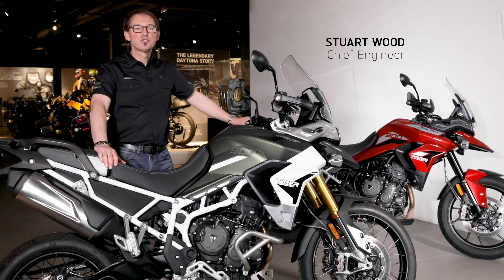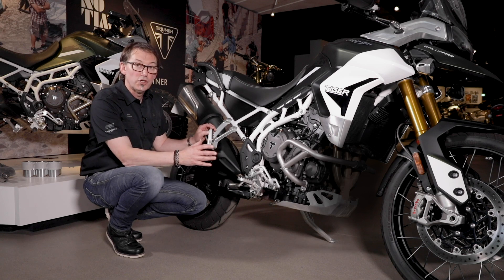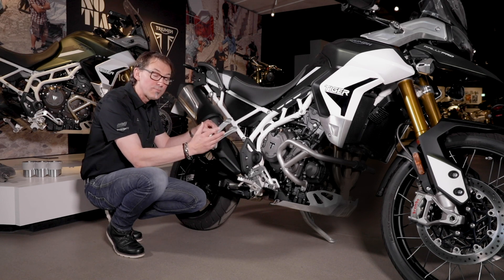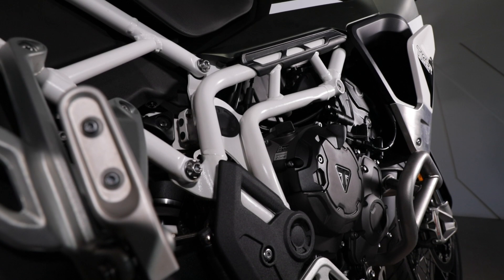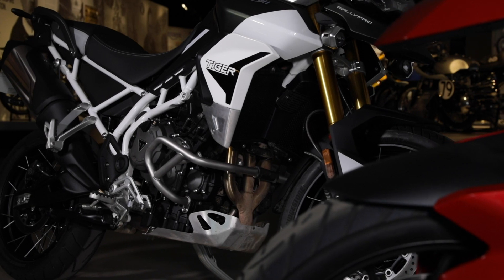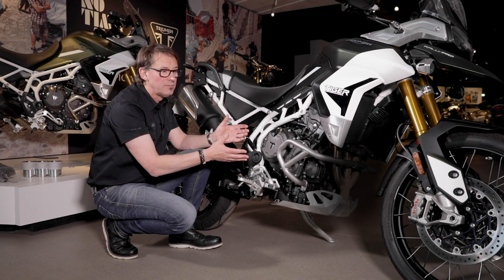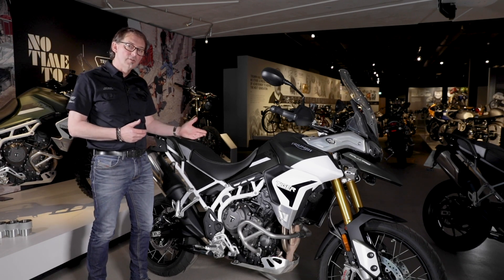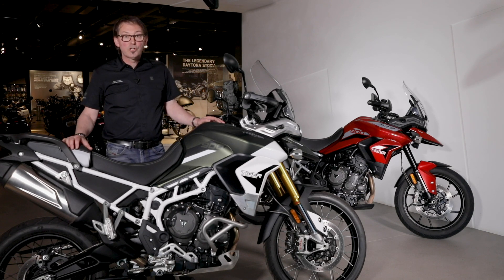Triumph Factory Stories -Tiger 900 Chassis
A closer look at the chassis of the new benchmark in the adventure category, courtesy of Triumph Chief Engineer Stuart Wood.